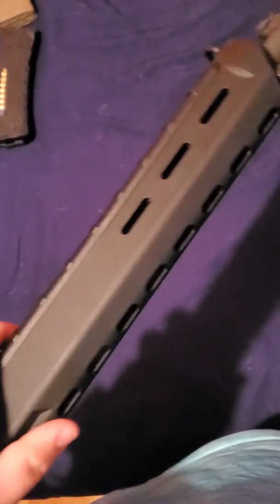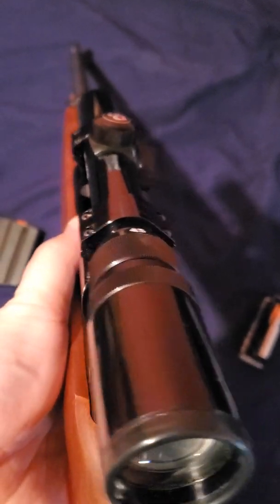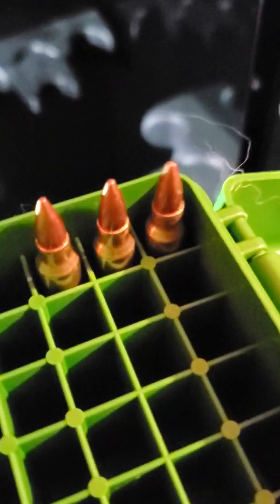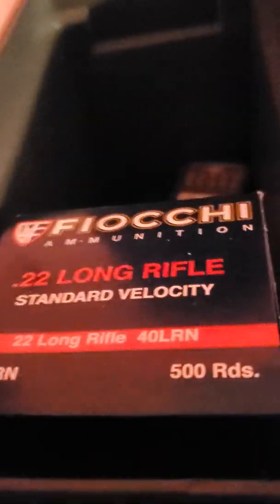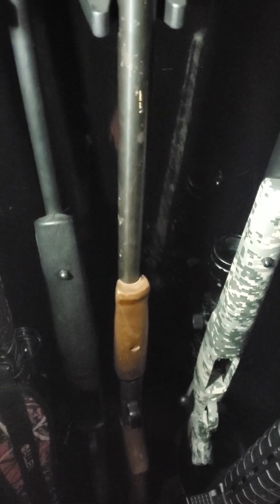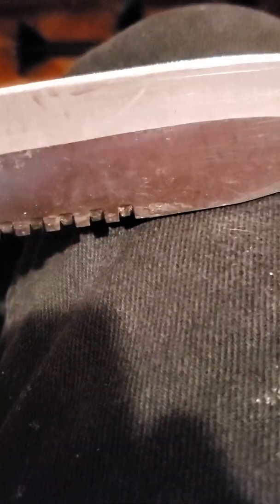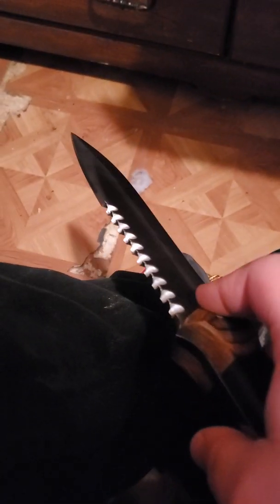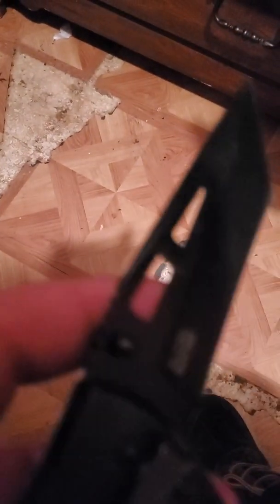My gun collection so far with many more in the future.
These are what I have for guns and knives so far not the best but a good start for me I think.